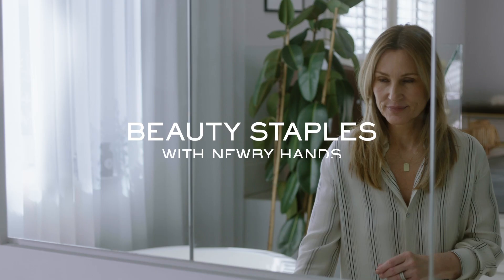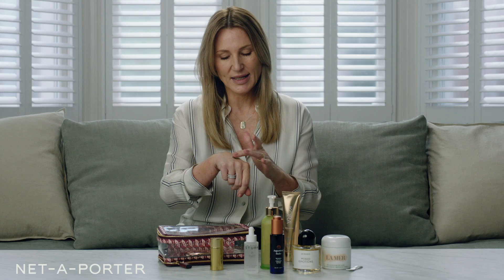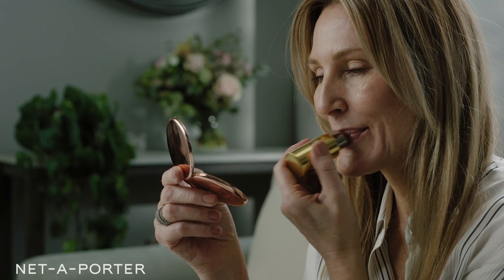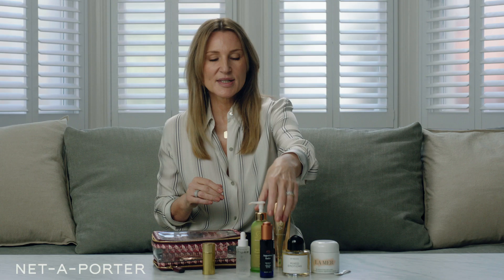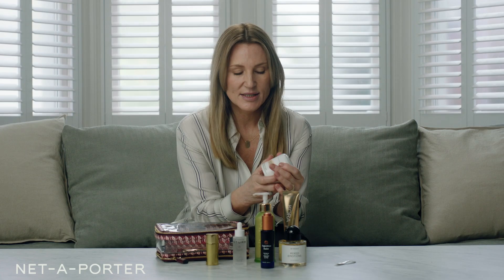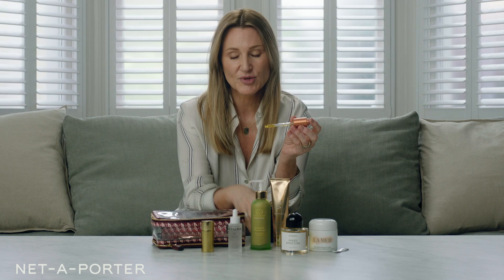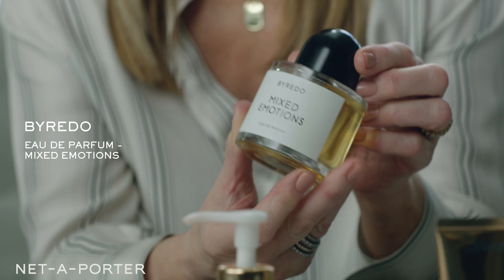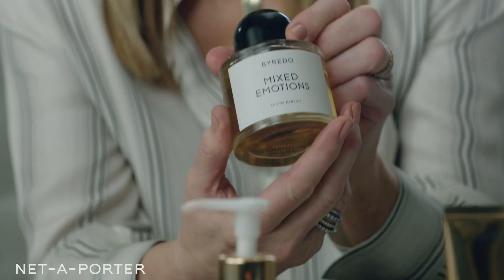Beauty Staples with Newby Hands | NET-A-PORTER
Join Global Beauty Director Newby Hands as she takes us through the 7 beauty staples that she can't live without

Newby's Beauty Staples:
1. Kora Organics - Turmeric Brightening and Exfoliating Mask
2. Westman Atelier - Lit Up Highlight Stick - Brûlée
3. Dr. Barbara Sturm - Hyaluronic Serum
4. Tata Harper - Regenerating Cleanser
5. La Mer - Moisturising Soft Cream
6. Augustinus Bader - The Face Oil
7. Byredo - Eau de Parfum - Mixed Emotions